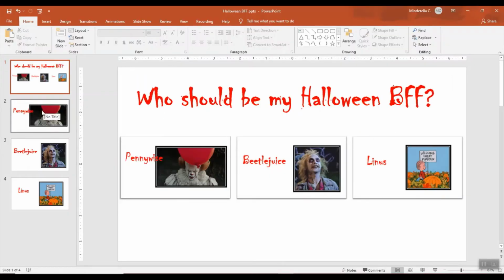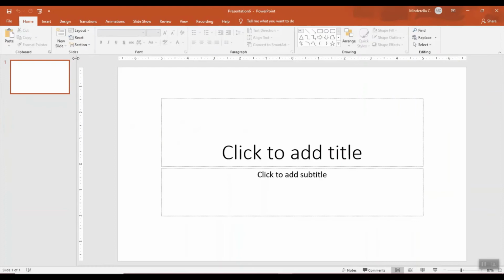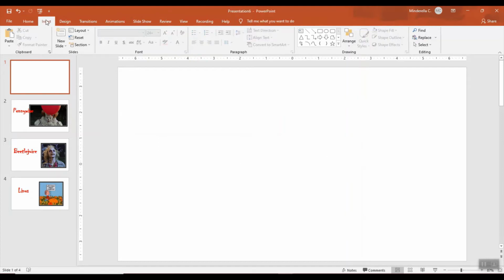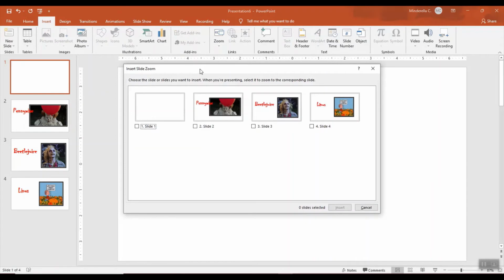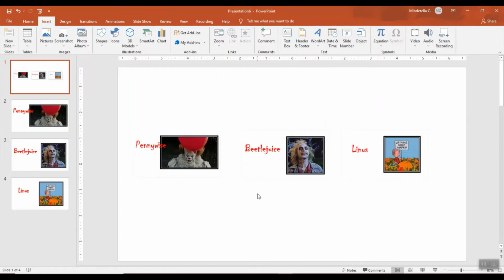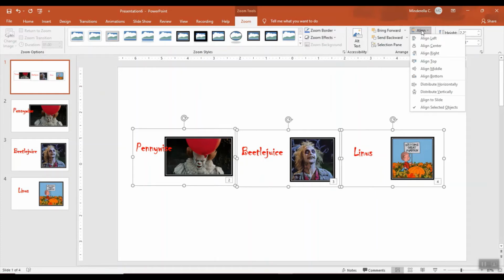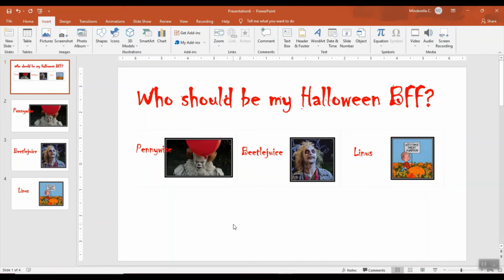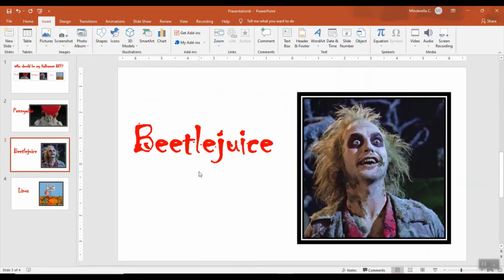How to use Slide Zoom in PowerPoint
This video shows how to use the slide zoom feature in PowerPoint.